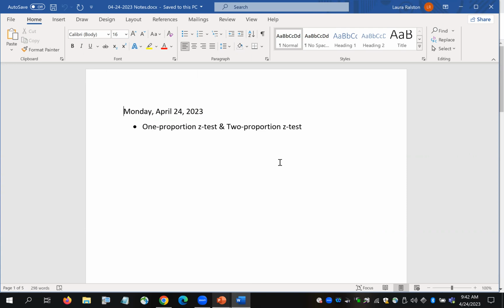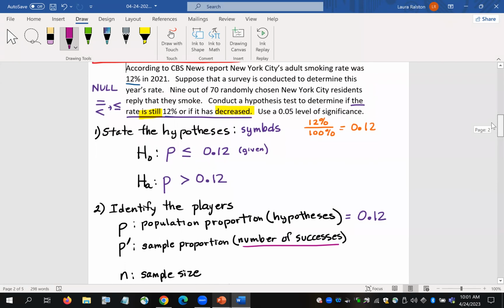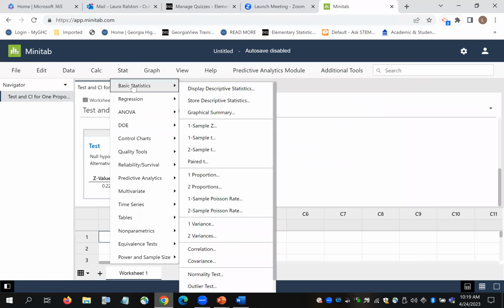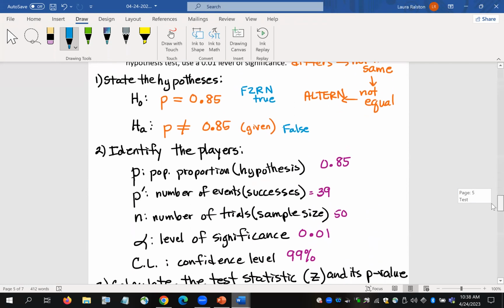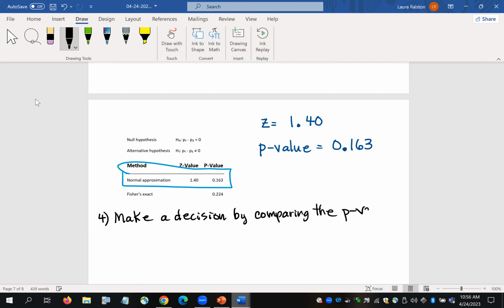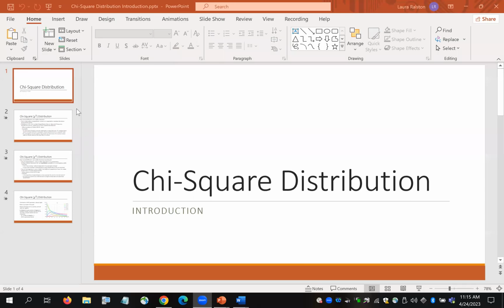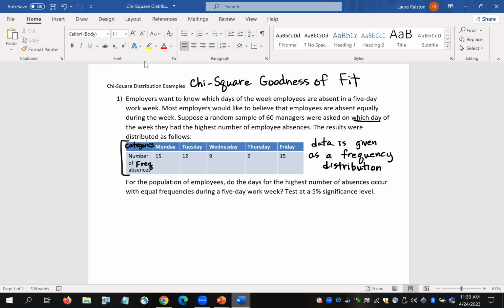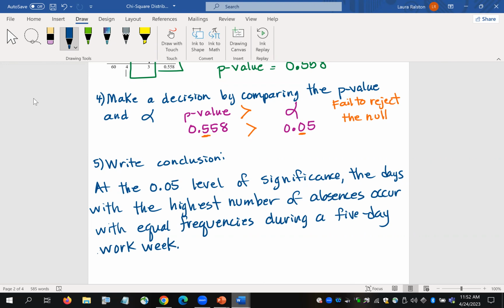April 24, 2023 One-proportion and Two proportion tests, Chi-Square Introduction & Goodness of Fit